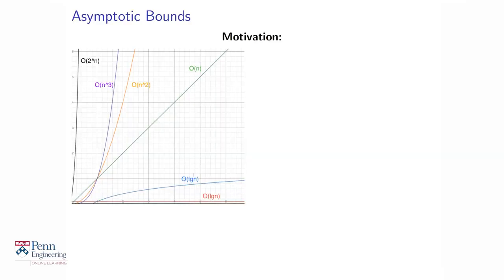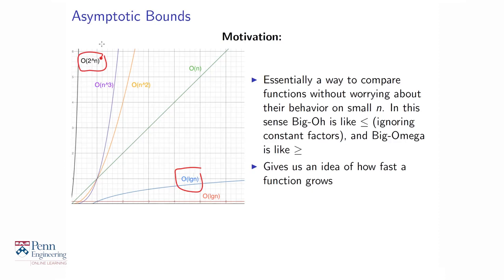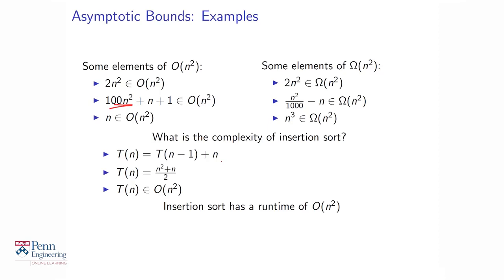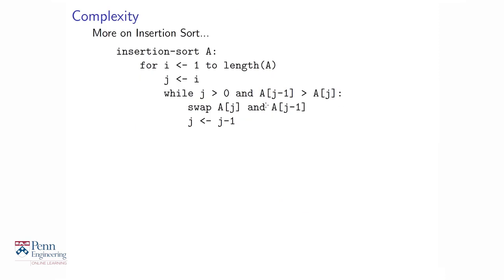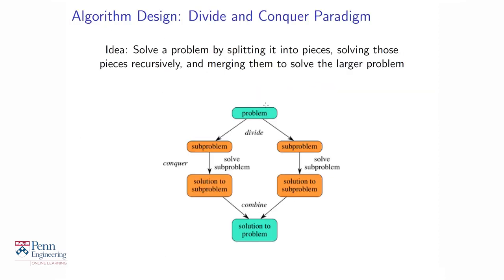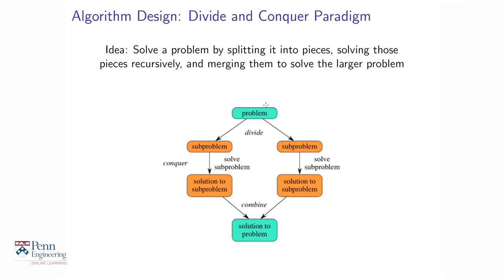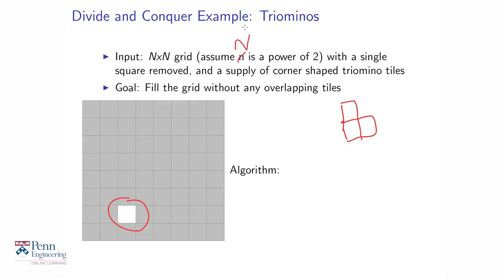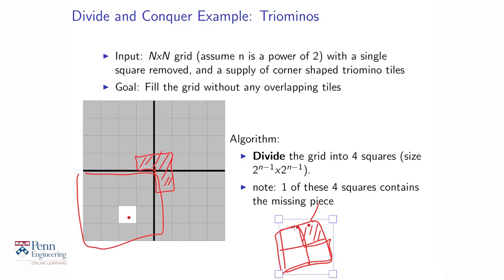Divide and Conquer